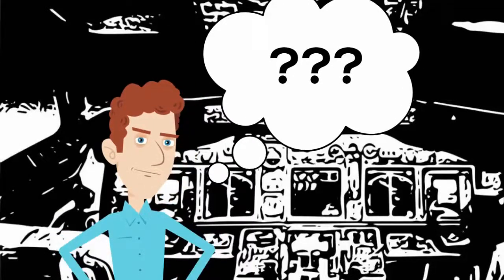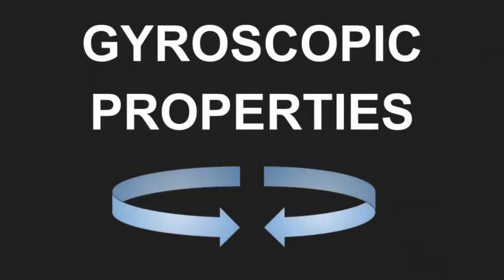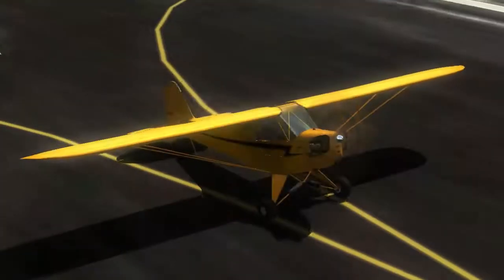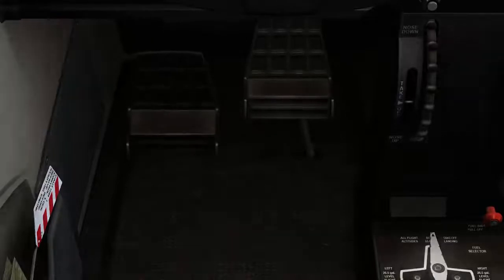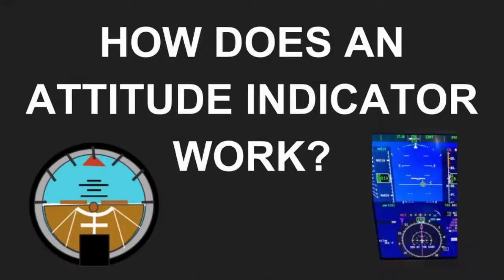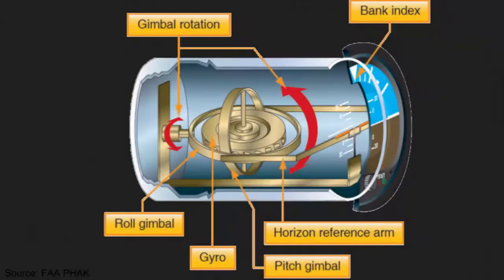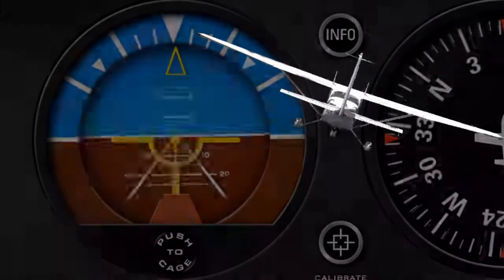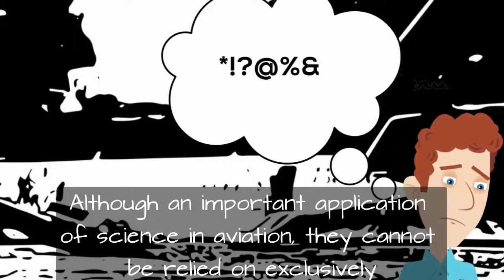Gyroscopic Instruments in Aircraft Explained (AerPrize)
Entry for the AerPrize Competition 2018 - Mark Hartery
An explanation of the gyroscopic principles of rigidity in space and precession along with how an attitude indicator works.
The gyroscopic instruments are an example of how science has contributed to aviation. The physics of a gyroscope has been a great help to pilots since WW2 when many pilots were lost, especially when flying at night because they couldn't rely on only visual reference in  the dark.Since then pilots have searched experimented by suspending pendulums and other objects in aircraft in order to provide information about the orientation of the aircraft. The only system that worked was that of gyroscopes.
Using instruments that rely on the gyroscopic principles gives information to pilots such as pitch, bank, yaw and heading that is vital to safely control an aircraft.

Credits:
FAA PHAK (attitude indicator photo)
Microsoft Flight Simulator X
ATC Voice - Alannah Dalton